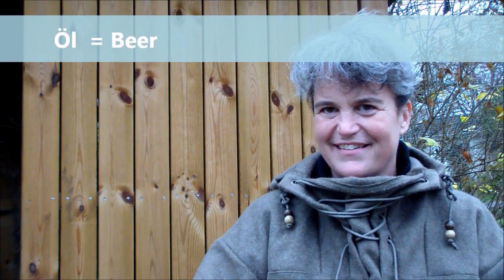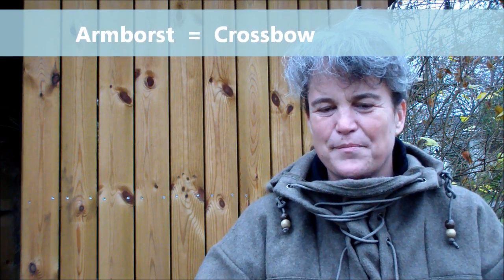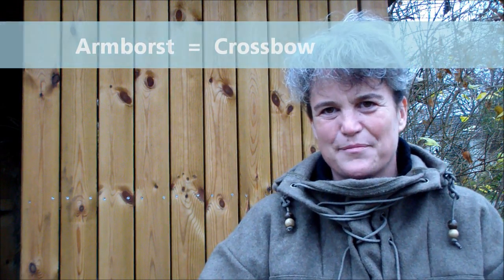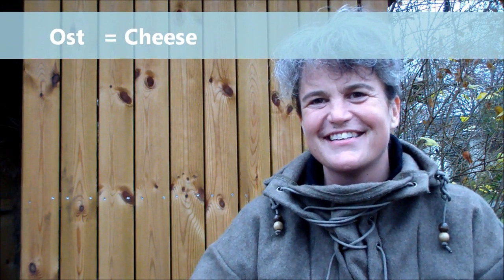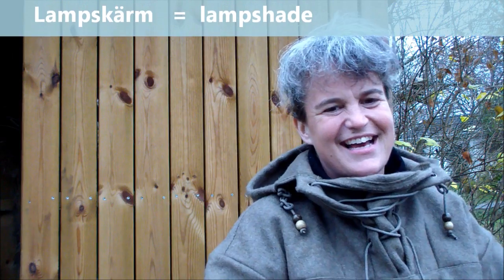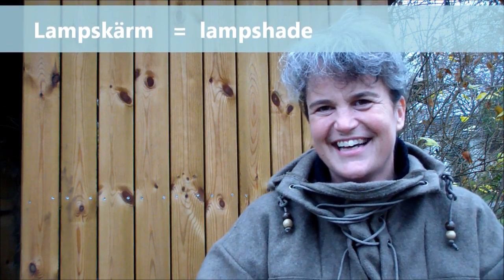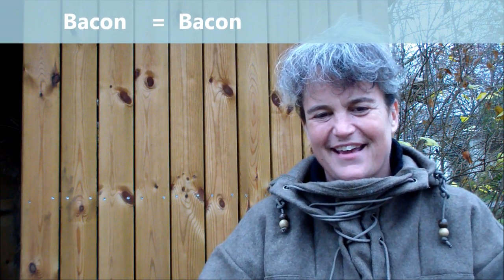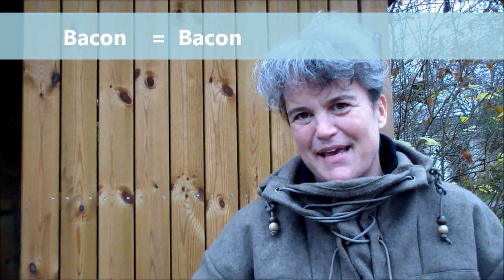Swedish for Bushcrafters part 2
More swedish words